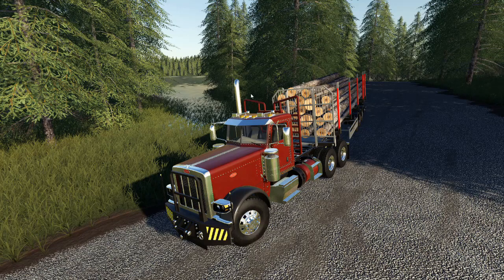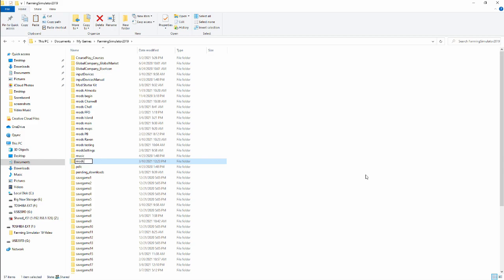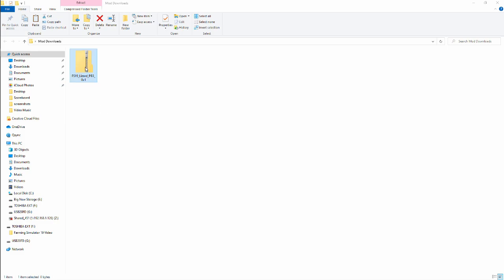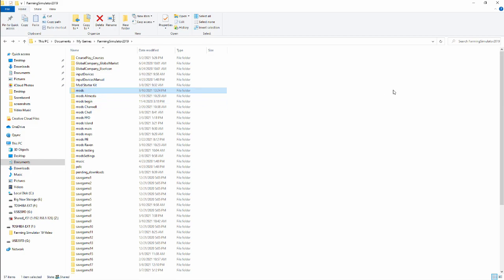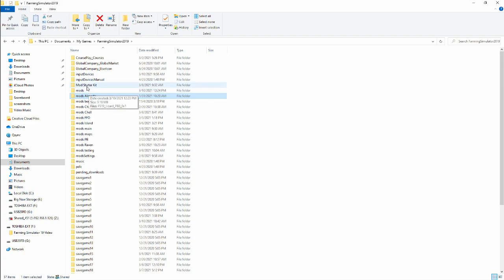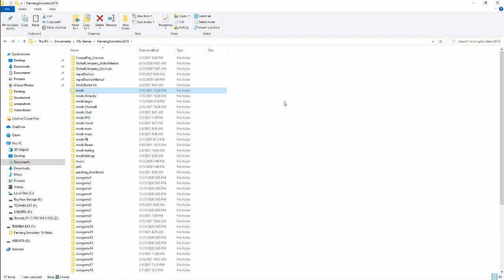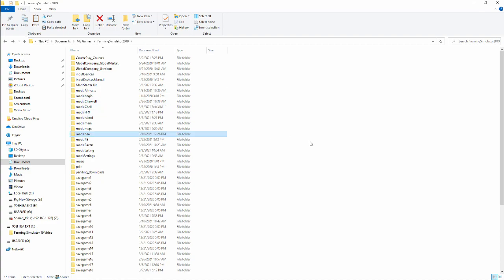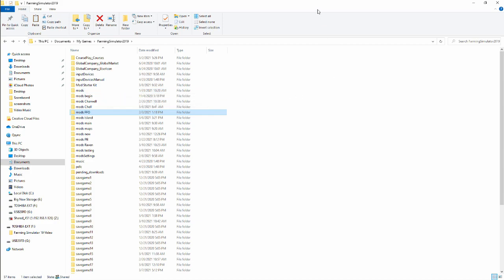MANAGING MODS FOR PC BEGINNERS - Farming Simulator 19 - FS19 Mod Management Tutorial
How do I install mods?  Where is my mods folder?  What is a good way to manage my mods?  In this tutorial I'll answer all of these questions and more.

MANAGING MODS FOR BEGINNERS - Farming Simulator 19 - FS19 Mod Management Tutorial